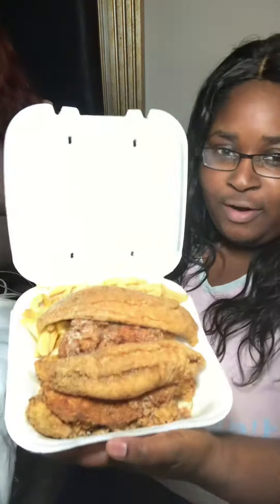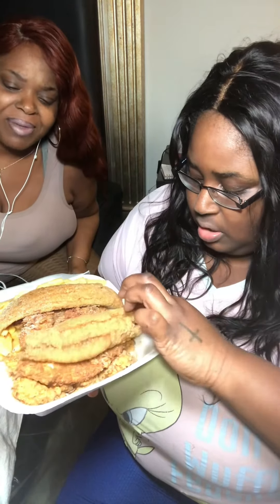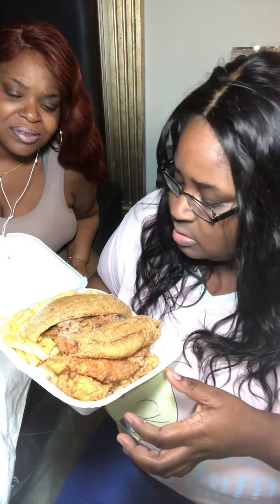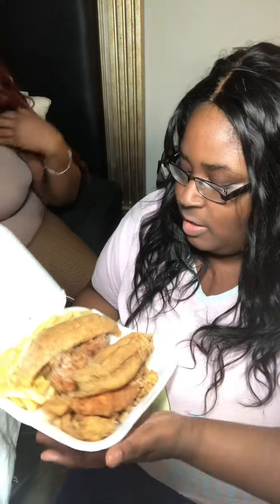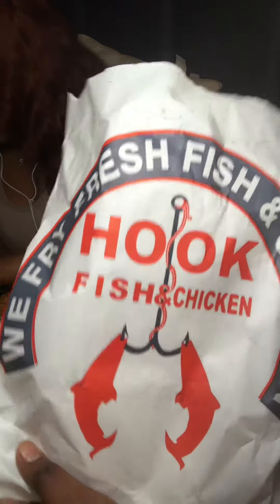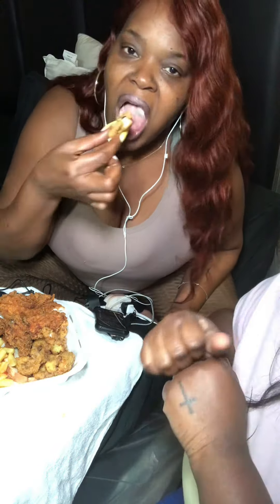can fish feel pain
GET MONEY FROM TAKING SURVEYS CLICK THIS (INSTANTLY GET 300 POINTS)( $3.00)